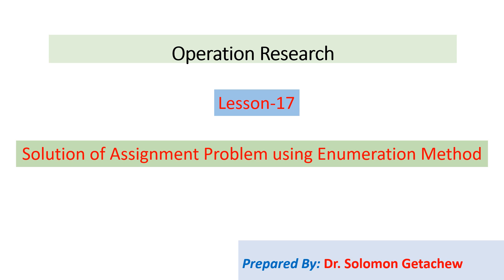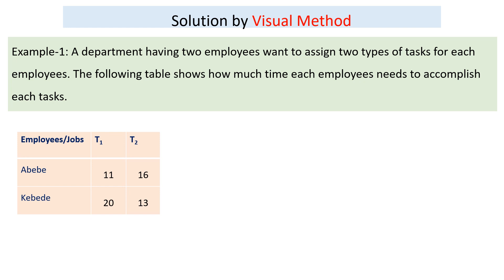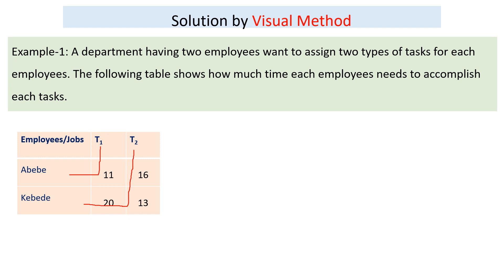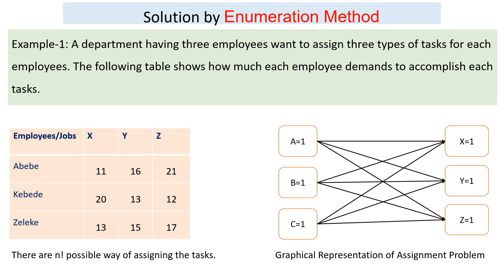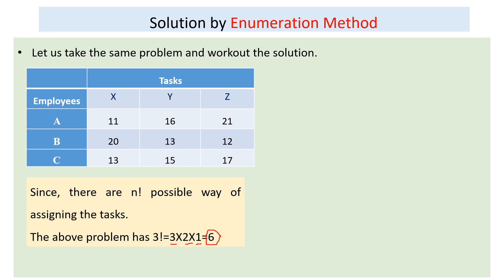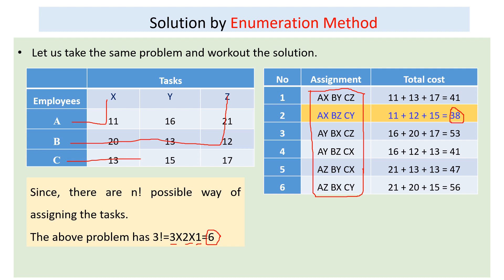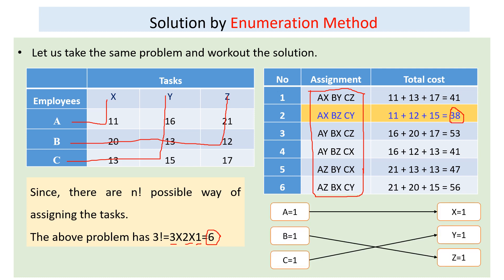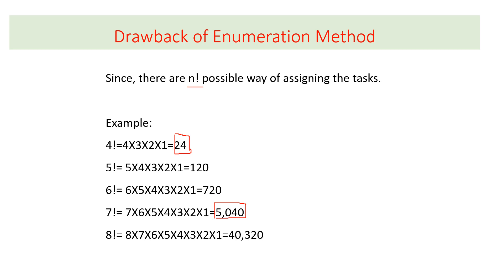Opeartion Research 17: Assignment Problem Solutio using Enumeration Method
Enumeration method is used to find the optimum solution for the assignment problem in the case where there is small number employees and jobs. Since the possible combination of the assignment is n!. Thus, it becomes tiresome for larger number of employees to list down all the possible combinations.